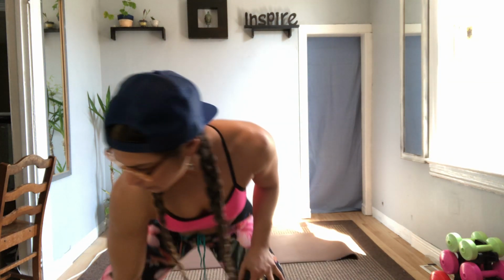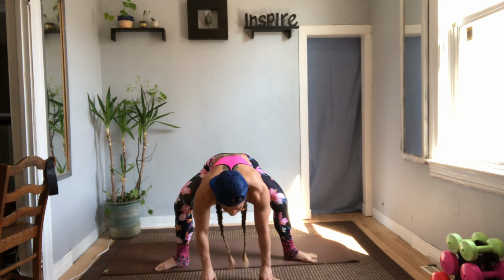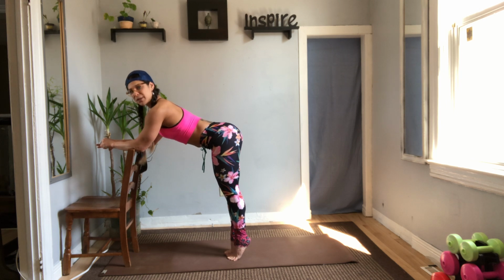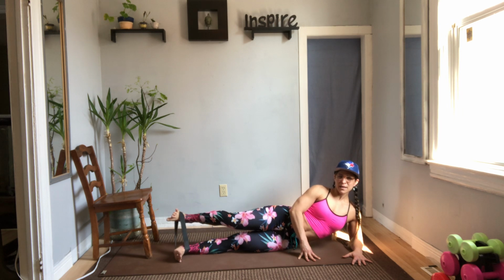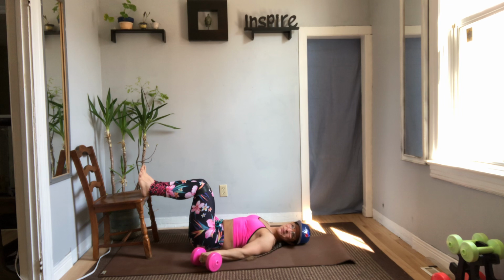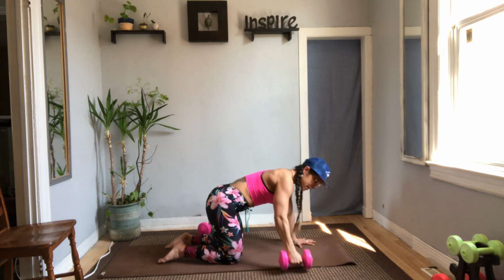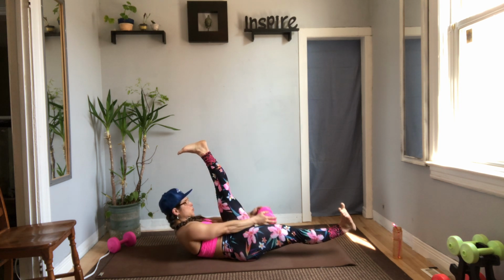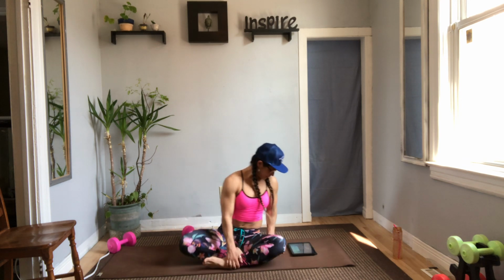BFF Home Workout Hamstrings & Abdominals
This one targets hammies and core 😎💕